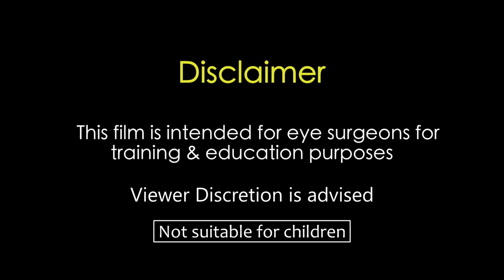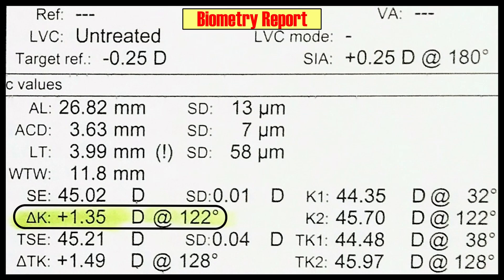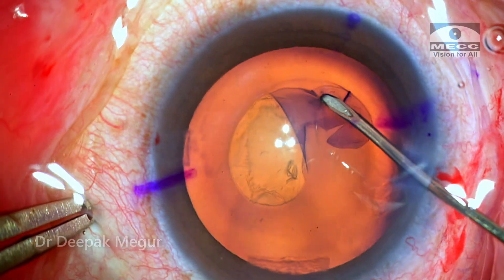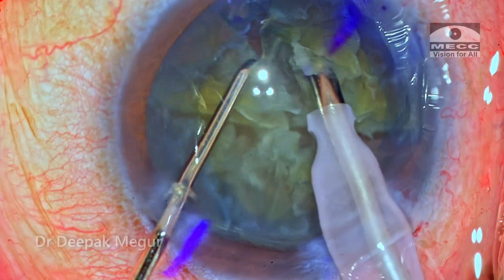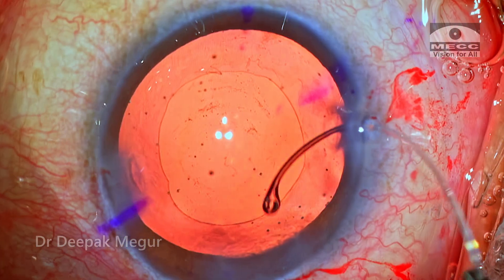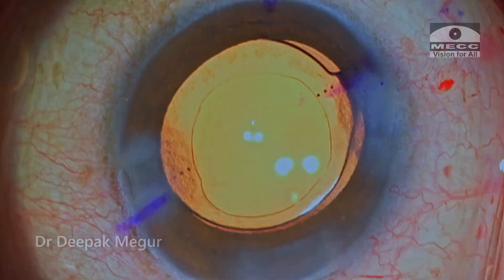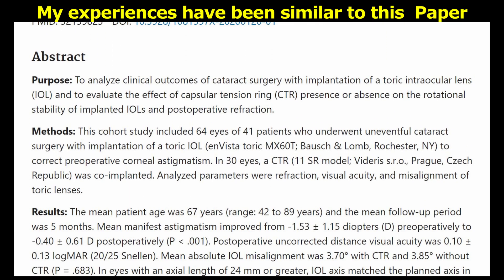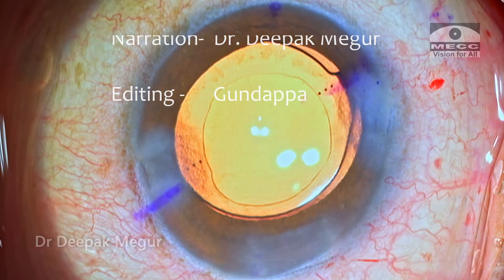Use of CTR in Toric IOLs, Does it help..? Phacoemulsification in eye with Pathological myopia.